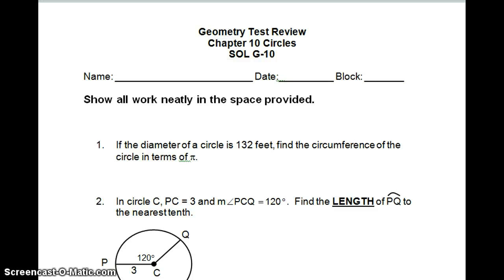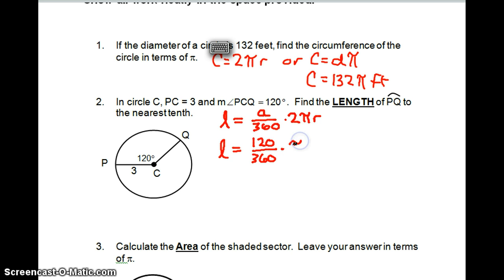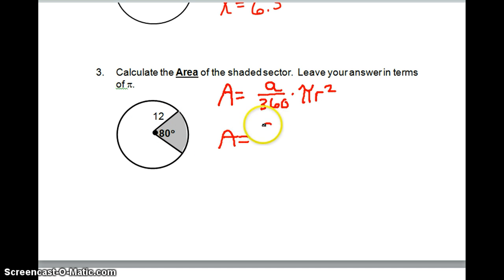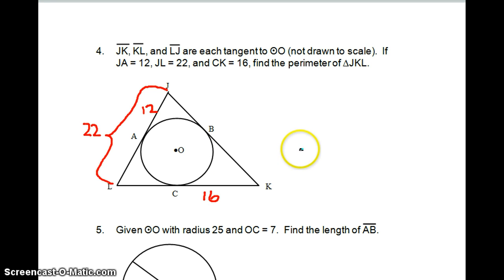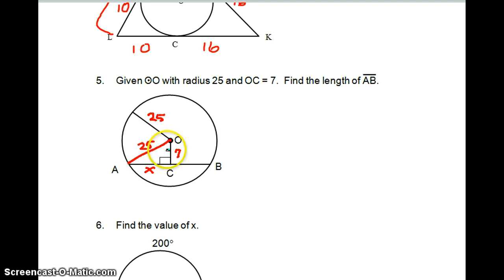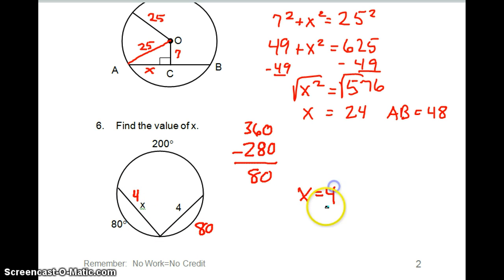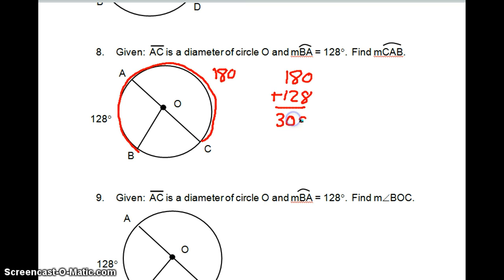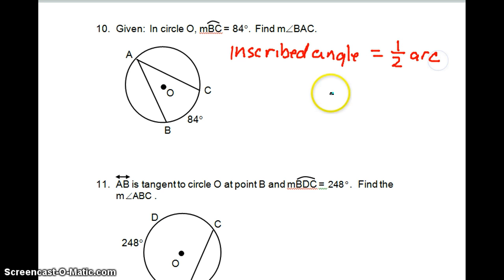Unit 10 Review-A-O-B #1-10.mp4